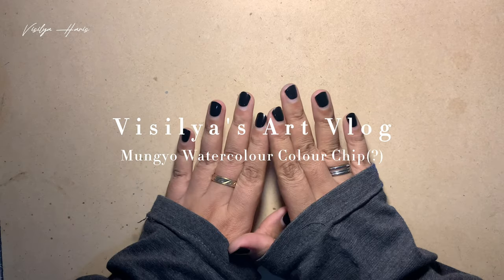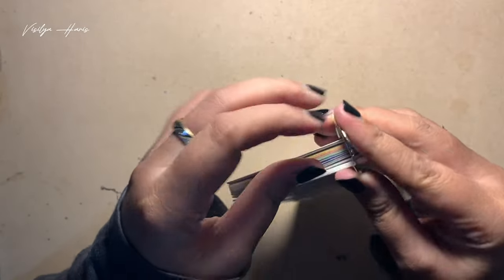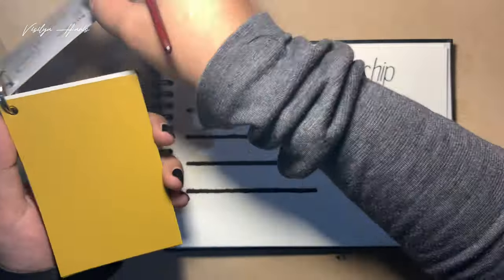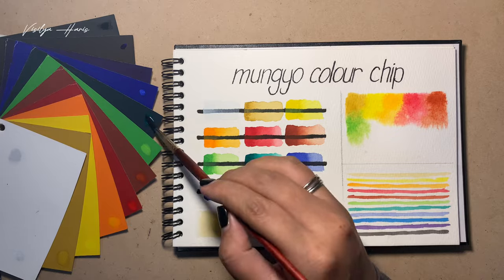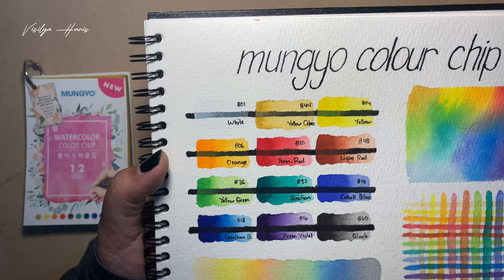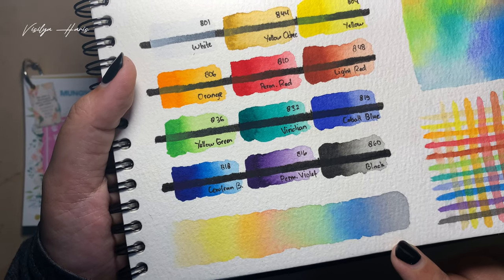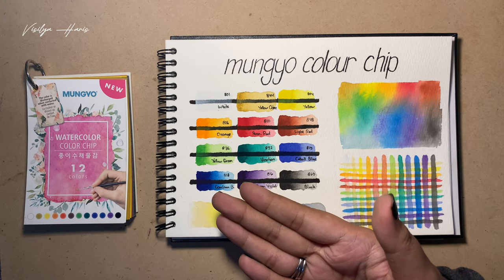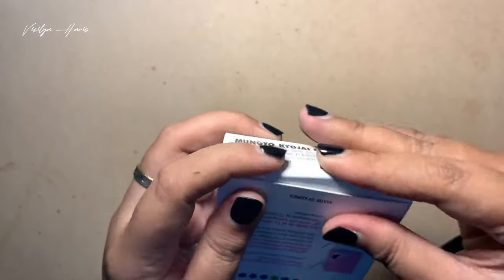Unique Card Watercolour! Mungyo Watercolor Colour Chip - Swatches and Review | Visilya's Art Vlog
Mungyo Watercolor Color Chip

● The color is discharged when contacted with water.
● Light and convenient card-type watercolors make your artistic sense to be expressed anytime, anywhere.
● It is made up of 12 colors and you can see vivid and transparent colors!
● Watercolor color chip card size : 70×105mm

My swatch book:
Baohong Academy cold pressed 100% cotton
Binded by Bali Artemedia